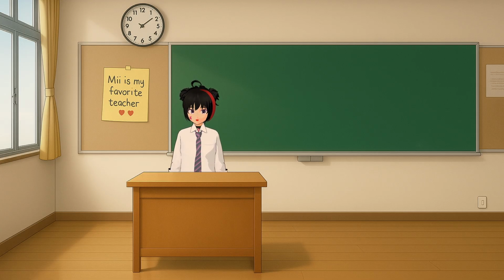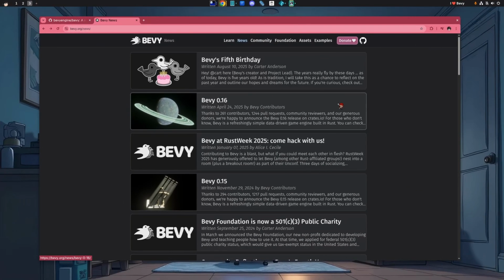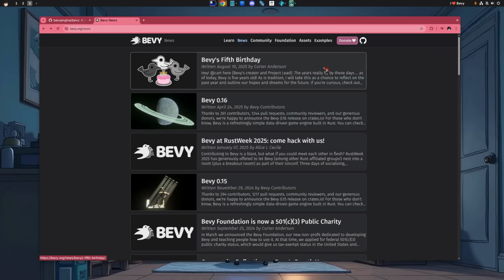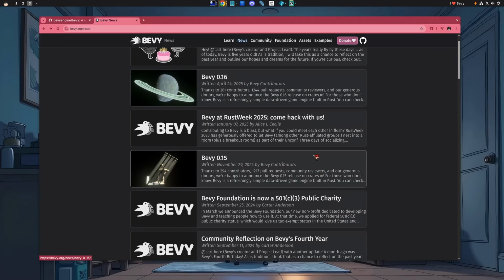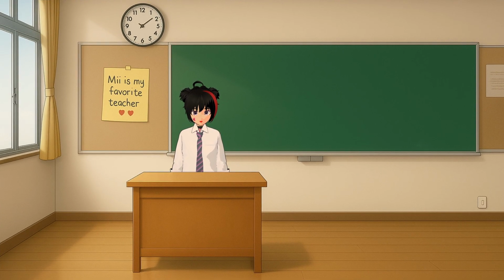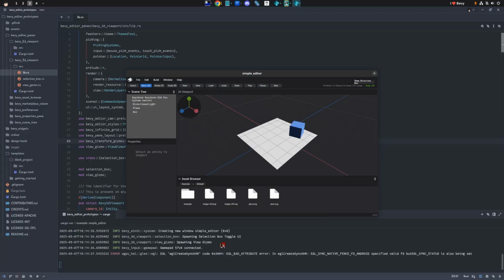A GTK editor for Bevy ..Heroic!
Someone is actually doing am editor for Bevy game engine in GTK!? OMG!!!